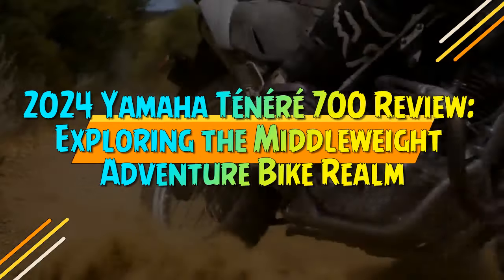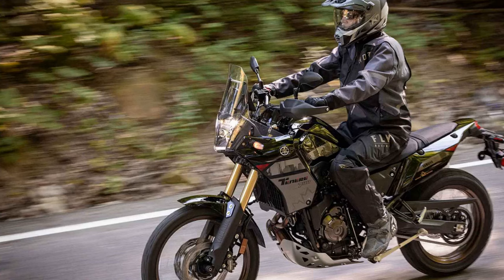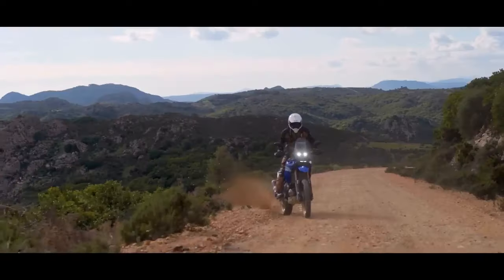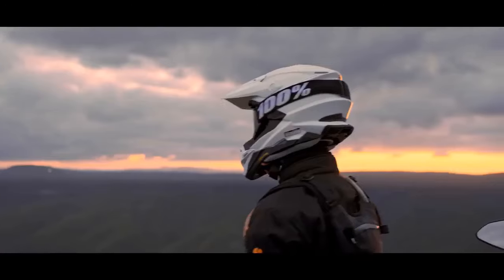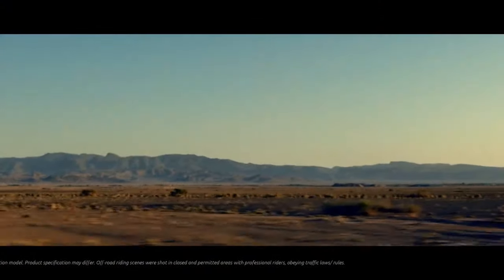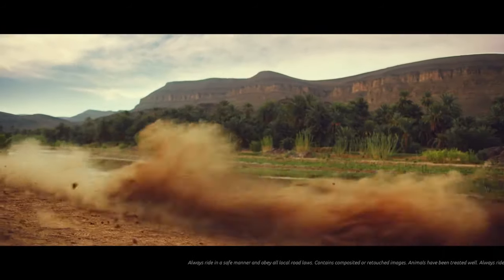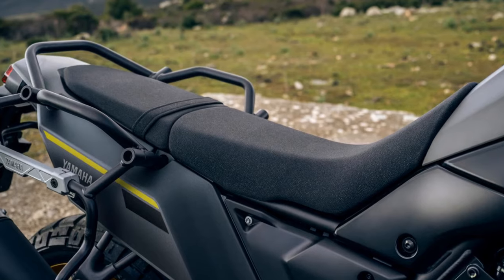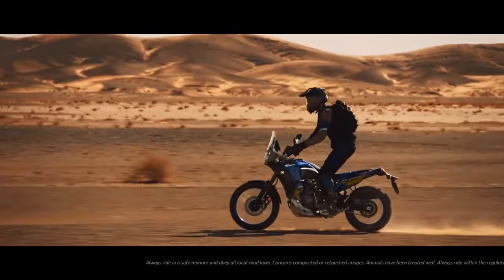2024 Yamaha Ténéré 700 Review, Exploring the Middleweight Adventure Bike Realm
2024 Yamaha Ténéré 700 Review, Exploring the Middleweight Adventure Bike Realm

1. We use trusted media sources in loading news and narrative content that we provide, in order to maintain accuracy and facts. We also include sources as references. please visit the sites we provide for more in-depth information related to the information or discussion we raise.

2. The material we use in making this video, is free and non-copyrighted content, or Creative Commons content, with fair use of content. If there is a problem or material that we use in the video in this channel, or there is a discussion about future business.